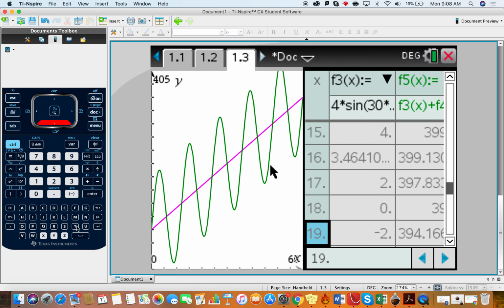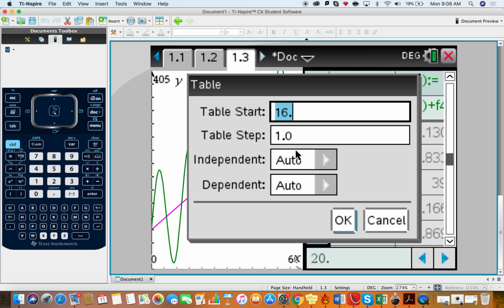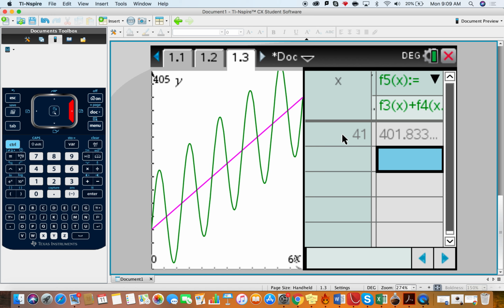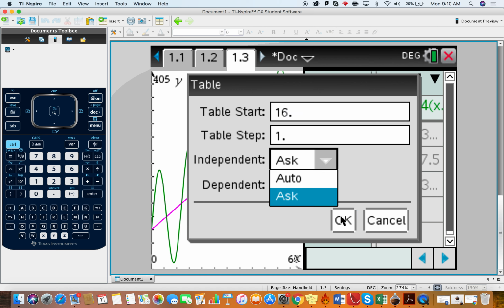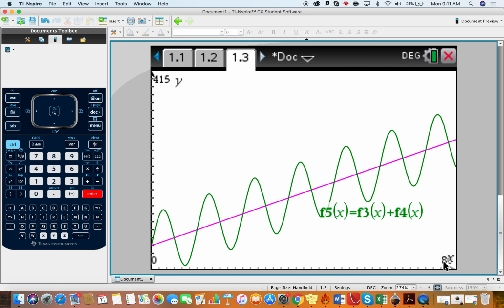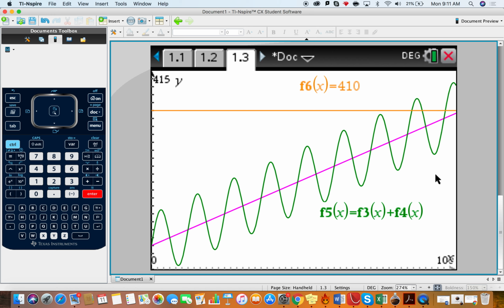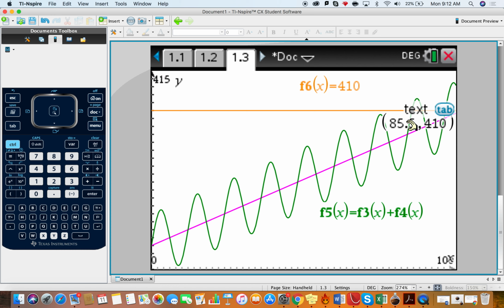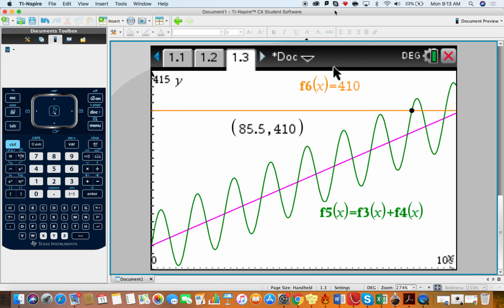TI Nspire for trig modeling